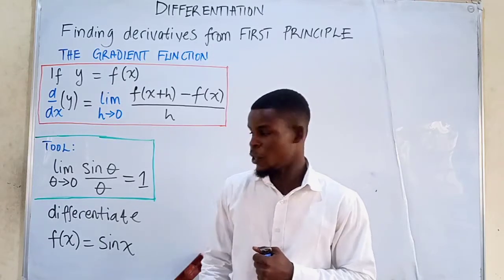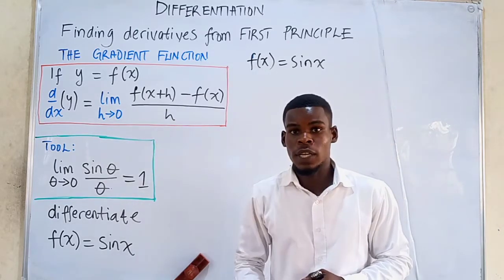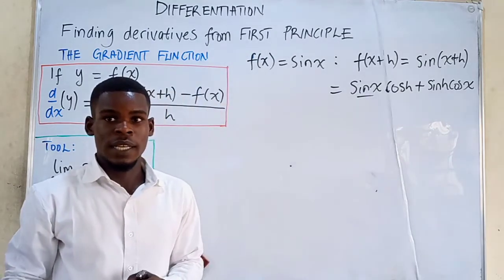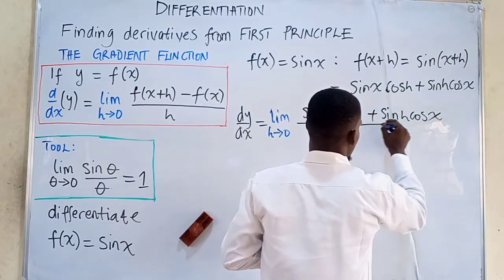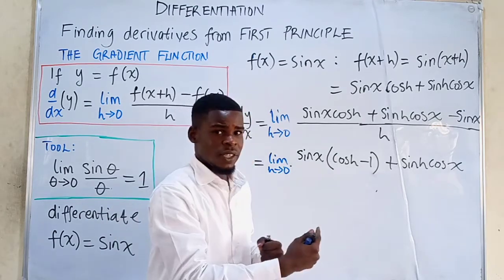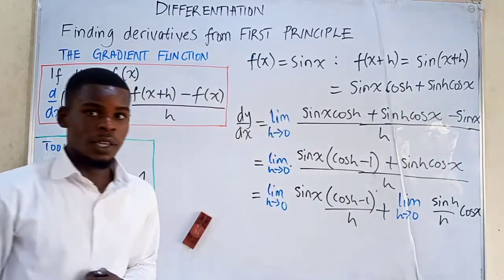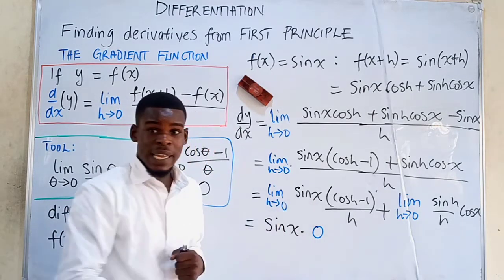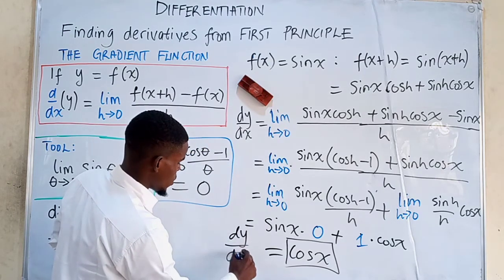Derivatives - Derivative of sinx using first principle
We learn how to differentiate sinx from first principle. The limit we evaluate uses well know results.